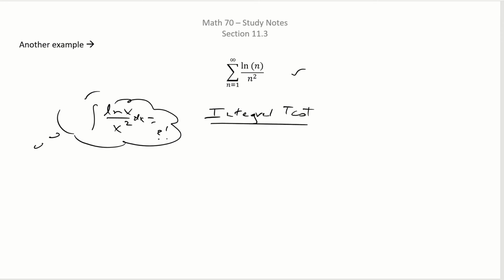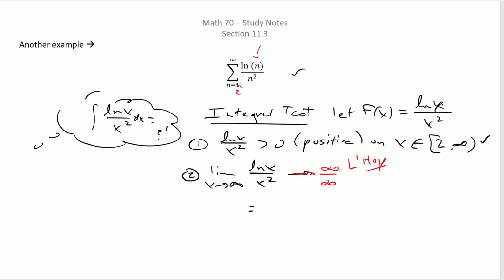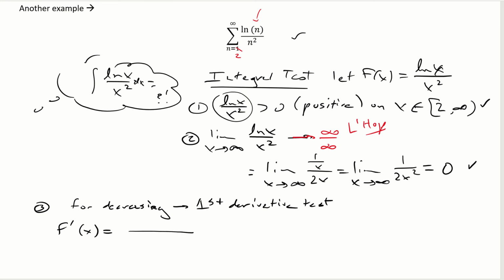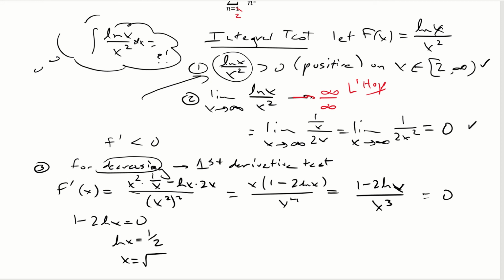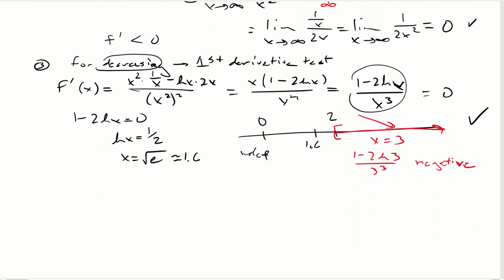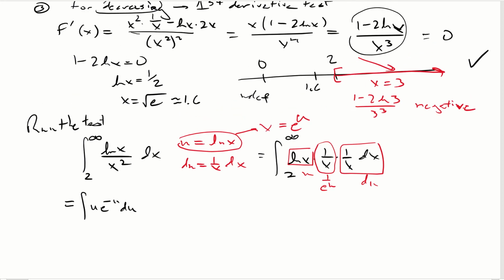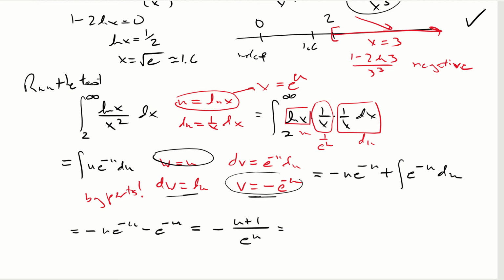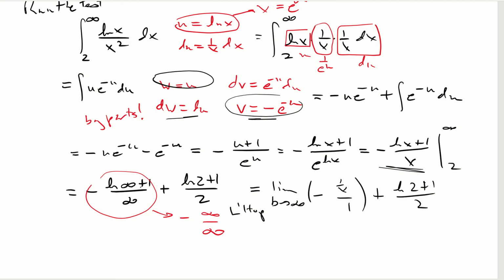Section 11.3 part b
Integral Test example